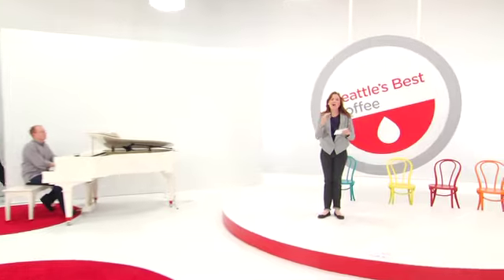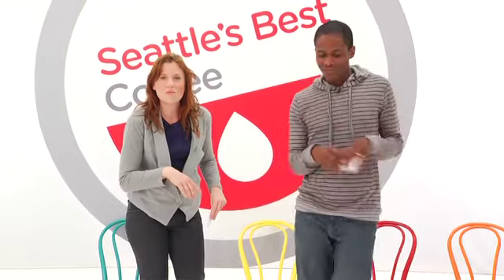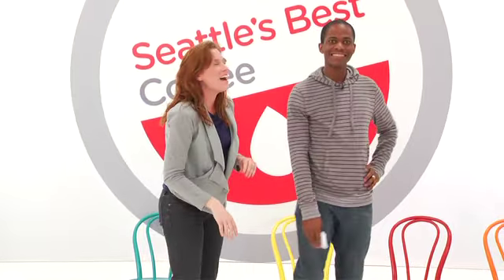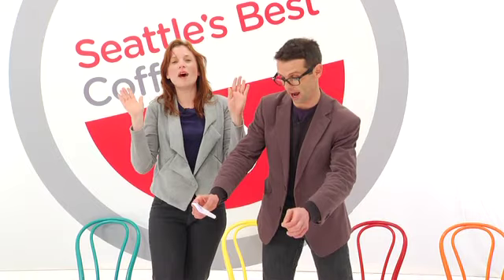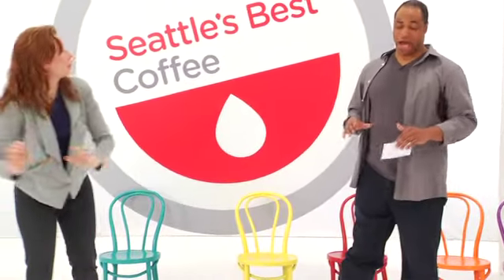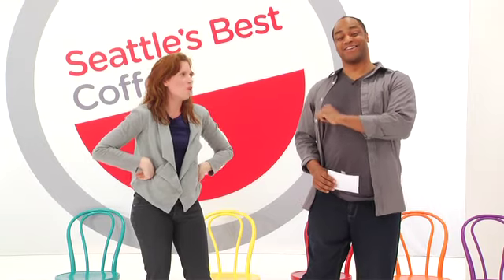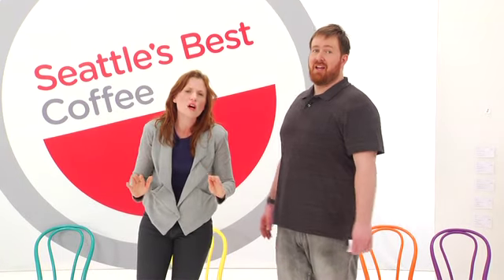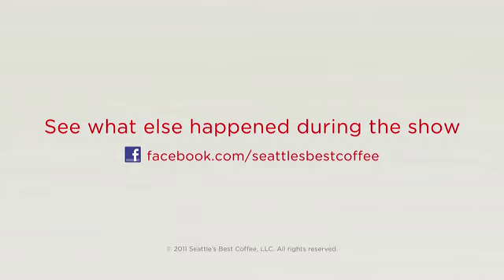The Declare Your Level Show - Scene 268